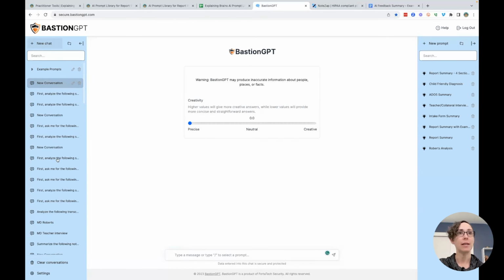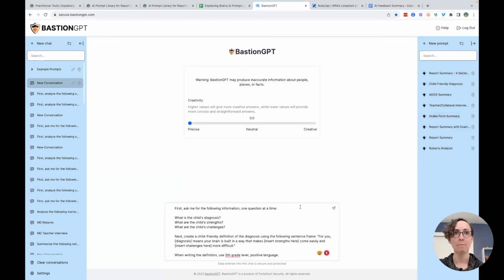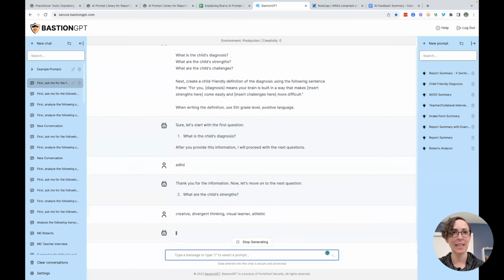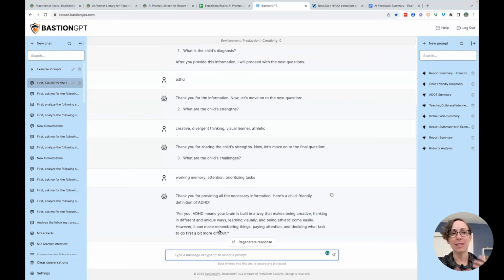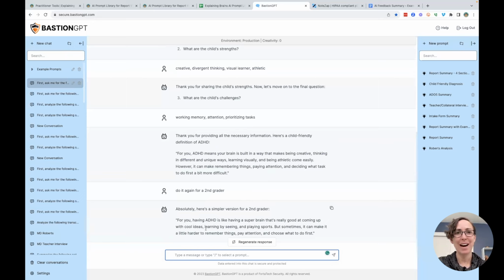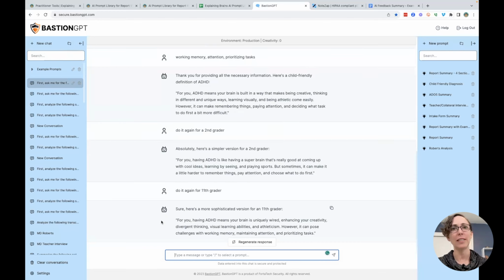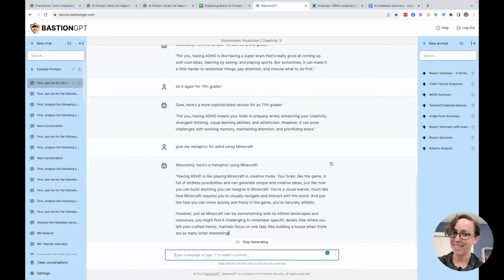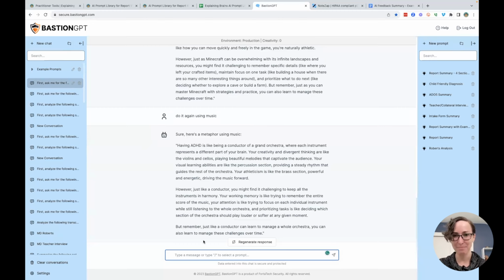AI for Psychologists #3 - Explaining a Diagnosis to Kids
Use the language powers of AI to create a child-friendly way of explaining any diagnosis.

All examples of patient data are made up, altered to be unidentifiable, or used with permission.

to play around with this tool for free for 30 days (instead of only 7.)  A small portion of your subscription will go towards the Brain Building Book donation program.

*Please use AI with caution and always use HIPAA-compliant practices when working with clients' data and stories.  Remember that AI is a language model, not a research tool. Always edit AI output for factual and clinical accuracy.

I hope this is helpful for your practice - let me know how it goes!